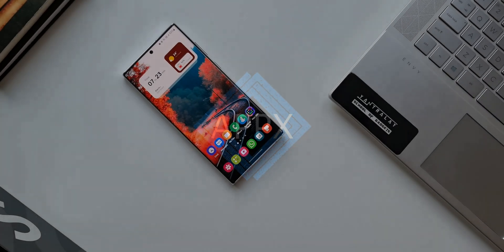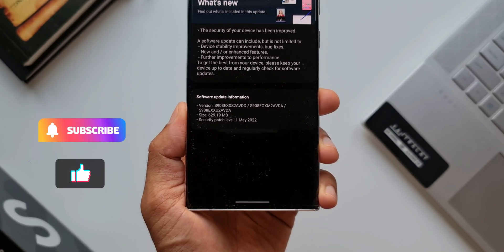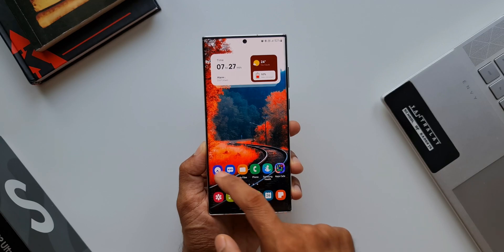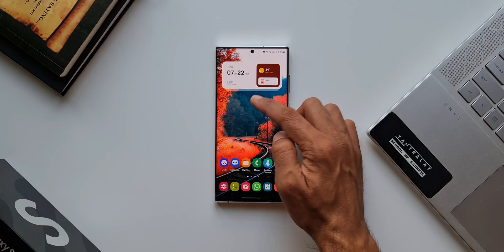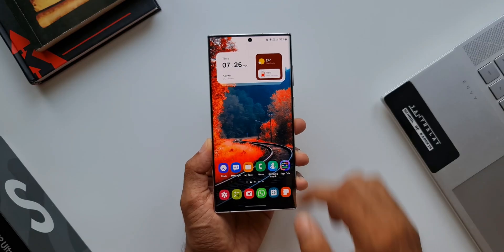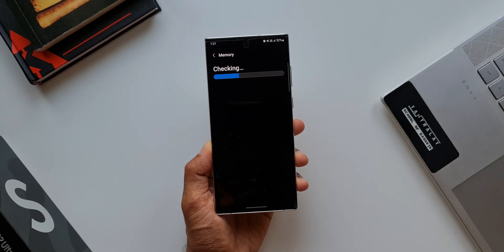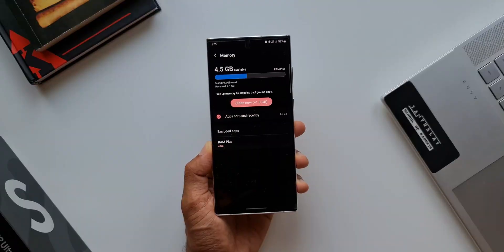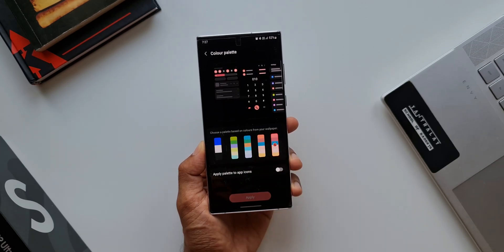New update received on Samsung Galaxy S 22 ultra !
Samsung has started rolling out a new update with May security patch for Galaxy S 22 ultra. The device in this video is rocking a SD8Gen1 chipset.

5 One UI 4.0 features which did not make it to Galaxy S10 series & Note 10 series
7 hidden app icons in settings menu on One UI 4.0, One UI 3.1, One UI 3.0